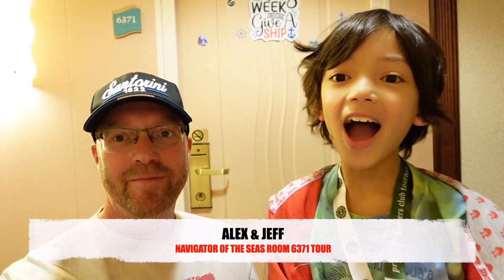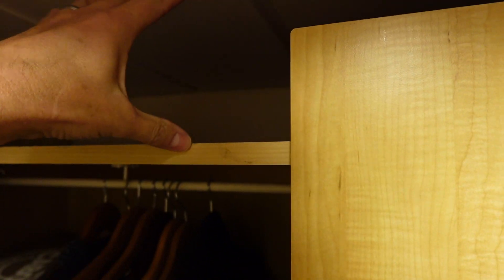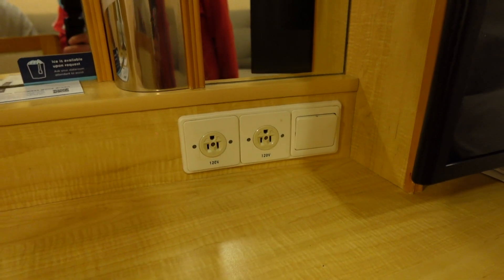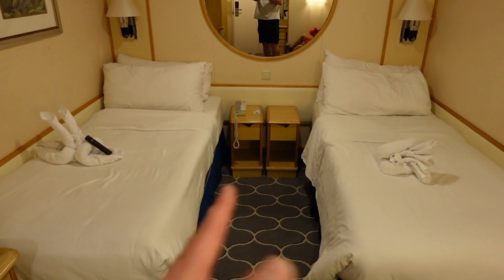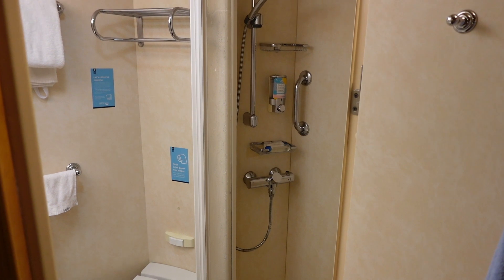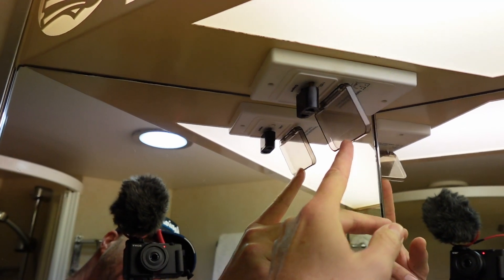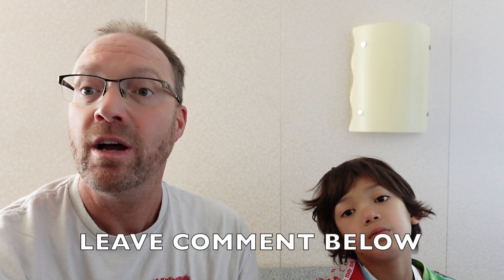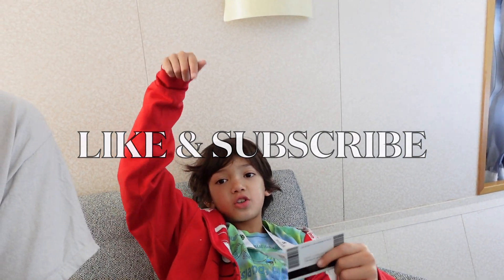Navigator of the Seas Room 6371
Join Jeff and Alex as we take you through Royal Caribbean's Navigator of the Seas stateroom 6371. This is a standard interior room with occupancy for up to 2 guests. This room is located Starboard AFT. It has a great location being just one deck from the Royal Promenade and straight up the elevator to the LIDO and waterslides. This room is perfect for enjoying your cruise while on a budget. Ciao ciao for now!